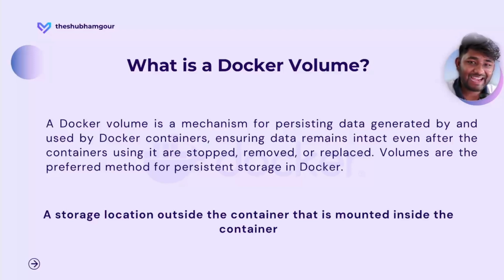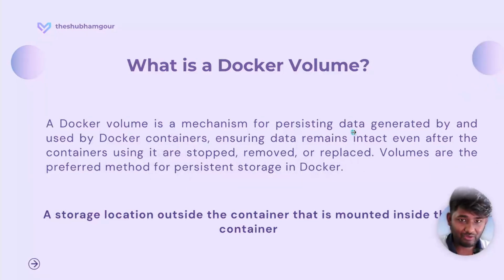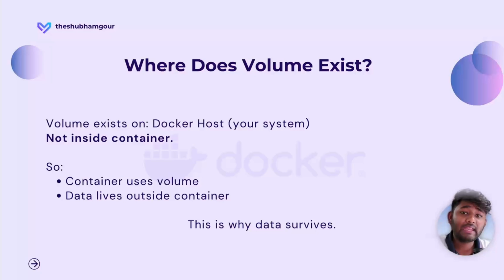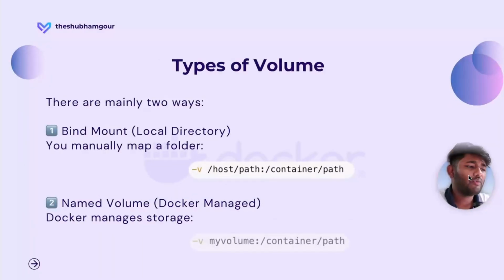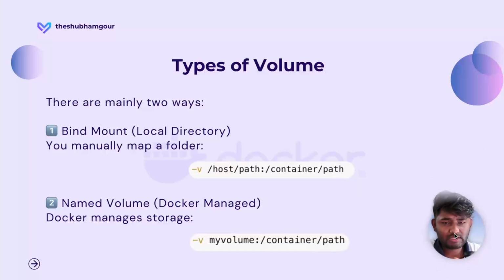Docker Volumes Tutorial 🐳 | Persist Data in Containers (Bind Mount vs Named Volume)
This video provides a clear introduction to Docker Volumes, explaining why they are essential for data persistence in containerized environments.

Key Takeaways
Why Containers Lose Data: Containers are stateless by default (0:27). Once a container is stopped or deleted, all data generated during its runtime is lost, much like checking out of a hotel room (0:43).
What is a Docker Volume? It is a mechanism to store data outside the container on the host machine (2:36), ensuring that information remains accessible even if the container is removed. It functions similarly to plugging a USB drive into a computer (2:58).
Stateful vs. Stateless Applications:
Stateless: Apps that don't need to save previous context (e.g., a web server) (1:12).
Stateful: Apps that rely on persistent data (e.g., MySQL) (1:30).
Types of Volumes: The video introduces two main types: Bind Mounts (mounting a specific local directory) and Named Volumes (managed volumes handled by Docker) (5:01-5:27).
Conclusion: Docker volumes are critical for production workloads where data integrity is required across container lifecycles (6:05). The creator notes that this session focuses on the theory, with a practical hands-on demonstration to follow in the next video (6:34).